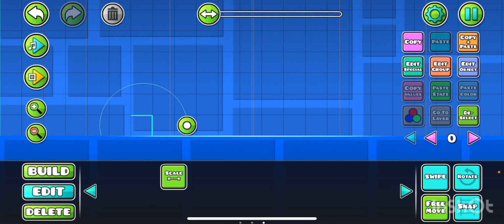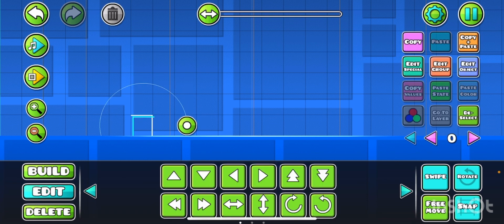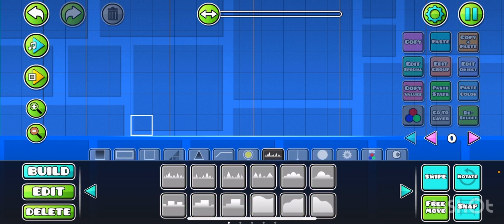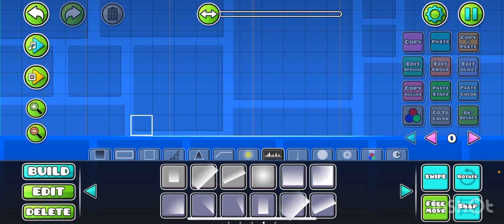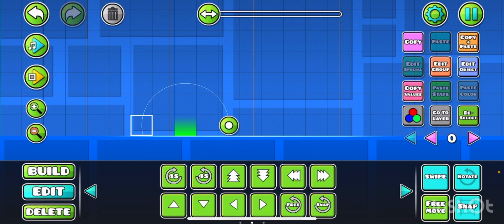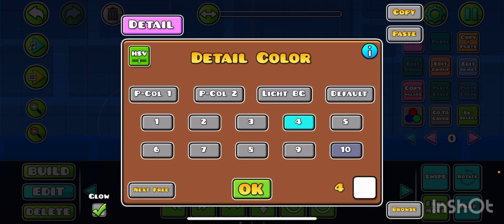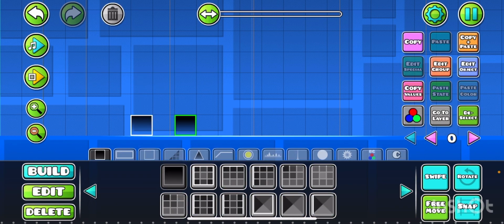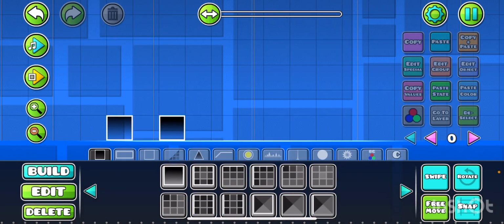Making a fake block in geometry dash must watch it